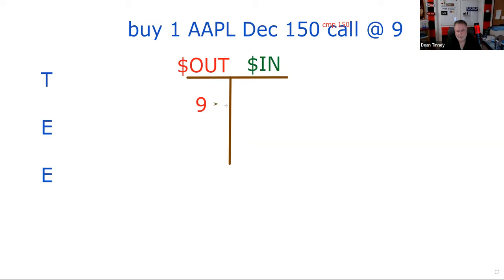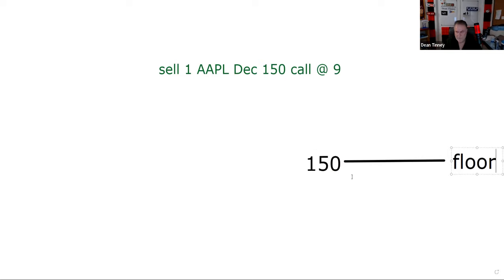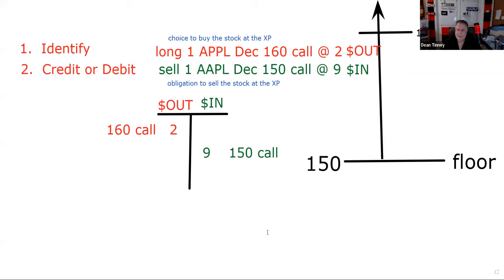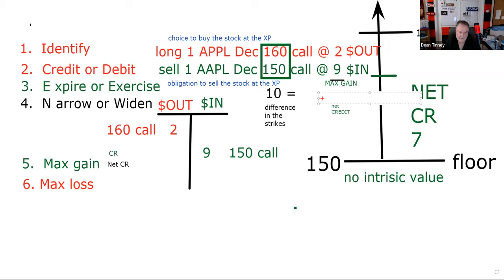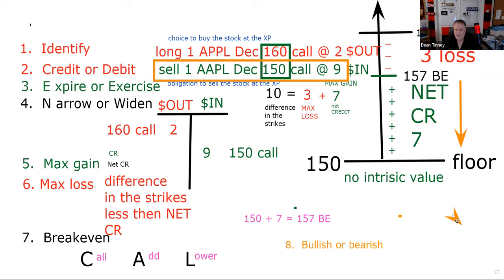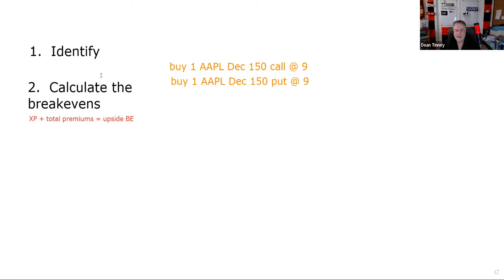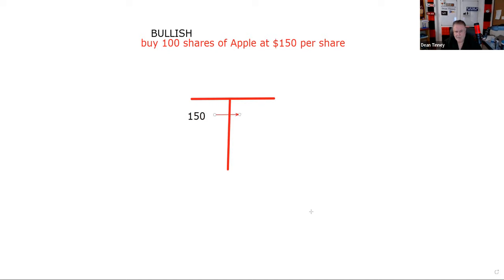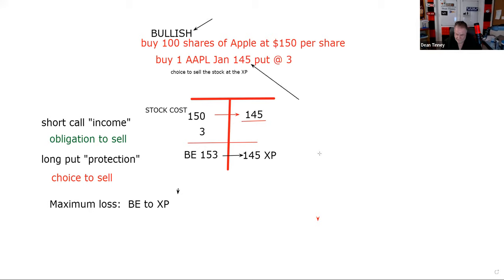Series 7 Exam Long & short call, credit call spread, long straddle, protective put. Tutoring Replay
a review of all 9 option strategies on your Series 7 Exam!
Time stamps for Series 7 Exam Tutoring Replay:
00:00 Intro
3:40 Stock position versus option position
4:14 Long 1 AAPL Dec 150 call for 9
5:30 TEE.  The option contract can be traded, it can be exercised, or it can expire
6:00 At the money market price =strike price.  Intrinsic value + time value = premium
7:00 Strike price plus premium = Breakeven BULLISH 150+9=159
7:11 Maximum gain in a long call is unlimited
7:20 Maximum loss in a long call is the premium 9 points or $900
9:20 Close out at intrinsic value when Apple is 168
11:48 If at expiration the contract has intrinsic value it will be exercised
13:30 If at expiration the contract has no intrinsic value the contract will expire worthless
14:10 Short 1 AAPL Dec 150 call for 9
14:57 Maximum gain in a short call is the premium 9 points or $900
15:09 MAXIMUM LOSS IN A NAKED OR UNCOVERED CALL IS UNLIMITED
15:54 Strike price plus premium = breakeven 150+9=159 BEARISH
17:35 Legging into a spread by buying 1 AAPL Dec 160 call for 2
20:20 Identifying a spread.  Long and short the same type of contract
22:21 Credit or debit spread
26:25 Expire or exercise
28:15 Narrow or widen
30:00 Maximum gain in a credit spread is the net credit.  7 points or $700.
31:32 Maximum loss in a credit spread is the difference in the strikes less the net credit. 10-7=3.  3 points or $300
36:22 Breakeven in a call spread.  CAL.  Call Add Lower.  150 + 7= 157
39:57 Bullish or bearish.  Larger premium dominates.  Larger premium is the short 150 call.  Short calls are bearish.  Credit call spreads are bearish.
45:50 Long straddle.
46:22 Identify a straddle.  A straddle is long two different type of option contracts or short two different type of option contracts
47:48 Calculate the upside and the downside breakevens
48:20 Strike price plus total premiums = upside breakeven. 150 + 18= 168
50:04 Strike price minus total premiums = downside breakeven 150-18= 132
52:55 SILO.  Short straddles are profitable inside the breakevens and long straddles are profitable outside the breakevens.  So profitable if Apple is above 168 or below 132
54:20 Buy or go long a straddle when expect volatility, but direction is uncertain.  Sell or short a straddle if you expect a trading range
56:33 STOCK POSITION PLUS OPTION POSITION
58:16 For income on a long stock position sell a call (covered call)
58:20 For protection or insurance on a long stock position buy a put (protective put)
59:47 Breakeven is stock cost 150 plus premium paid 3.  Breakeven is 153
1:04:20 Maximum loss is BE 153 to the strike price 145.  8 points or $800